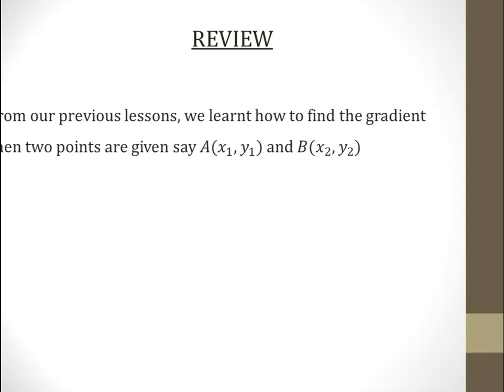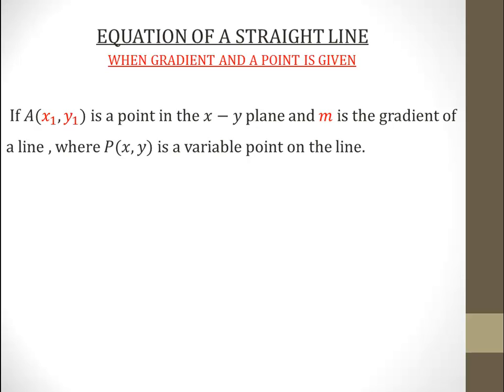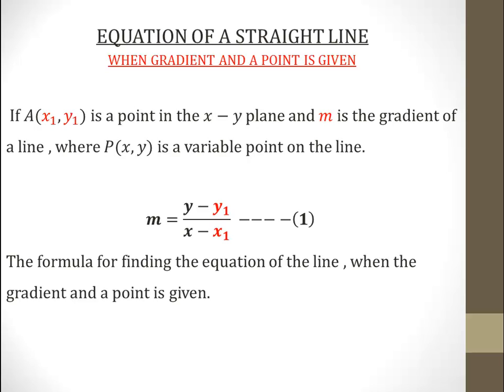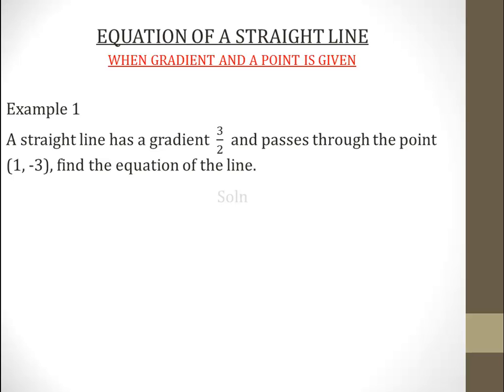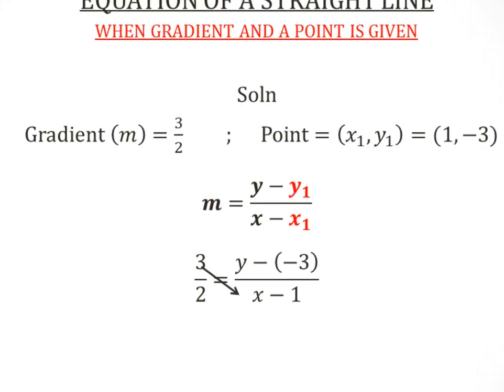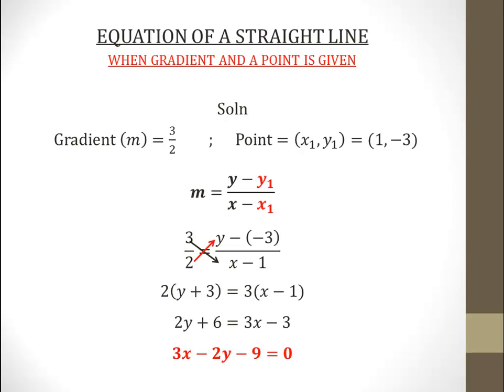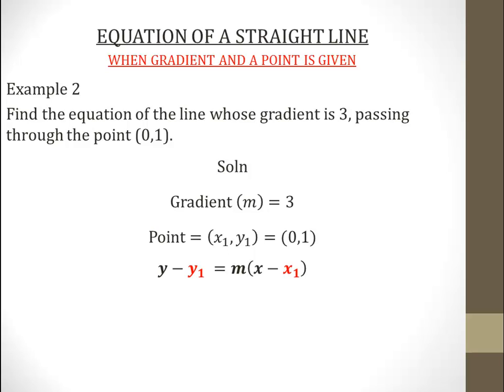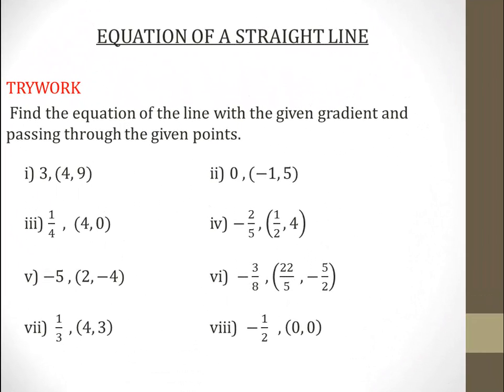LET'S LEARN MATHS: Geometry 1-(finding the eqn when given a gradient and a point)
As we take you through the course, we believe that the basic knowledge we give here, will help you understand and even help you go further in advance maths.
credit: AShamaluevMusic